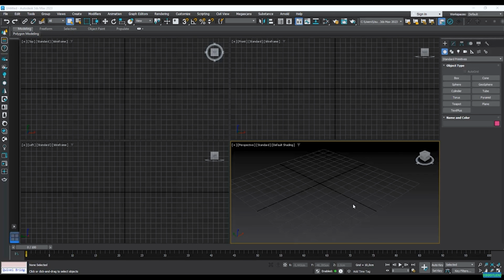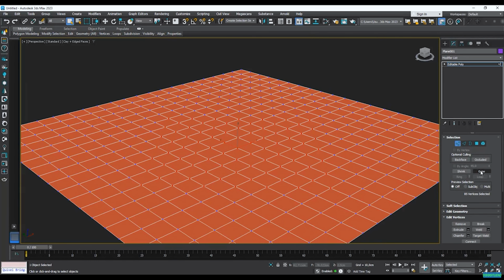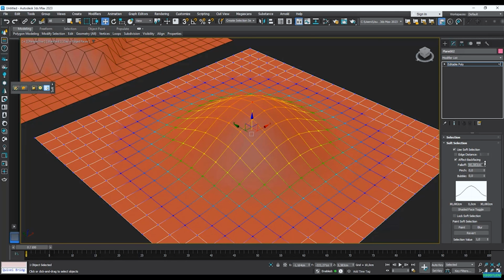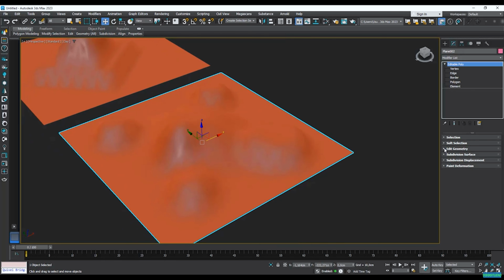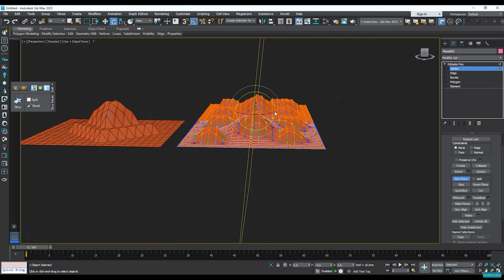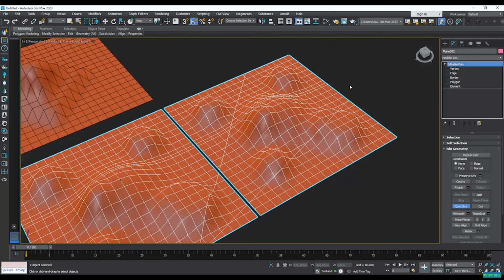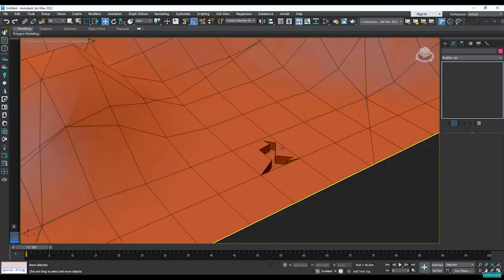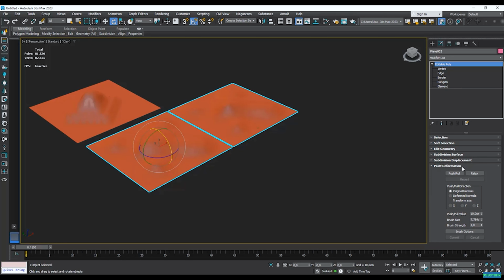Complete 3ds Max and Chaos Corona Course from Scratch 2023-1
7  Command Panel Tools..In this video, we take a deep dive into one of the most important areas of the 3ds Max interface: the Command Panel. Learn how to navigate and use key tools for creating, modifying, and managing objects in your scene.

🧰 What you’ll learn in this video:

Overview of the six tabs: Create, Modify, Hierarchy, Motion, Display, Utilities

How to access and apply geometry, shapes, lights, and cameras

Navigating the Modifier Stack and parameter controls

Using the Hierarchy and Motion tabs for object control

Essential Display and Utility tools for efficient workflow

🎯 Great for beginners who want to understand the core tools of the 3ds Max interface and boost their modeling efficiency.